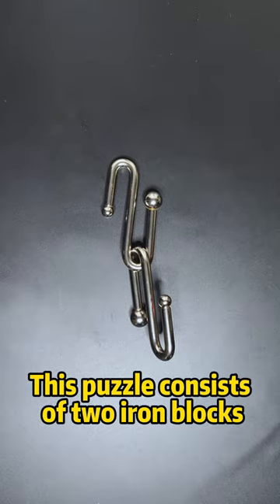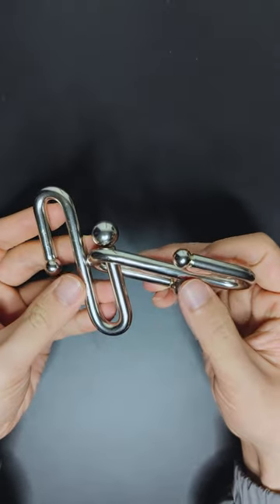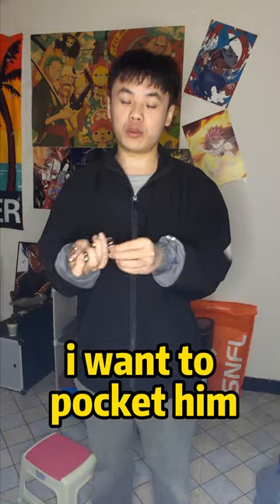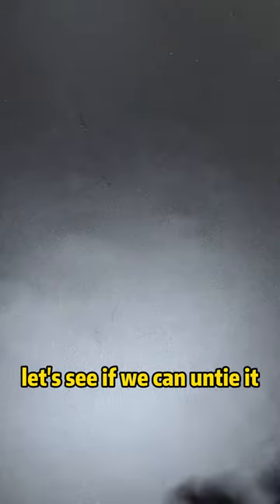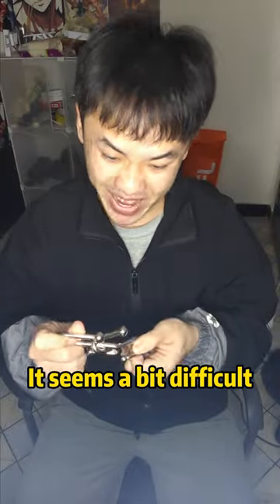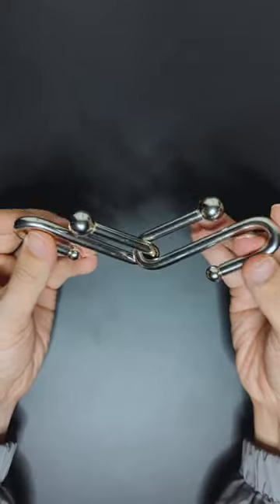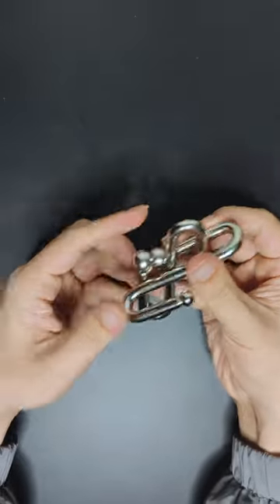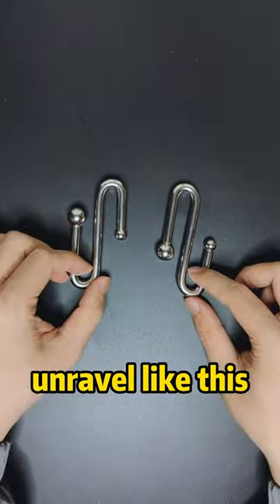Ten Hell Level Difficulty Puzzles#shorts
How to separate the two iron blocks?